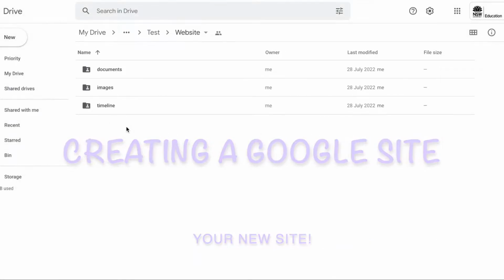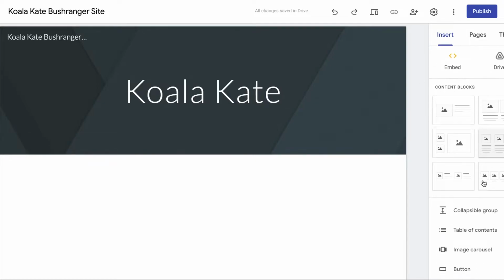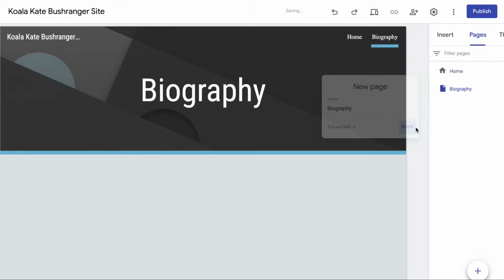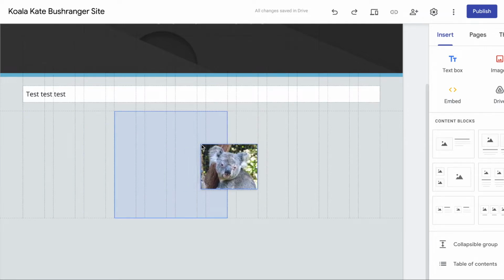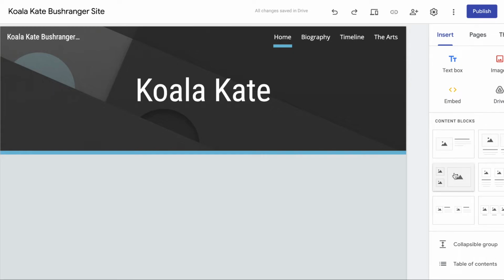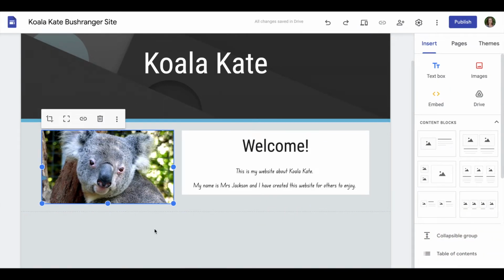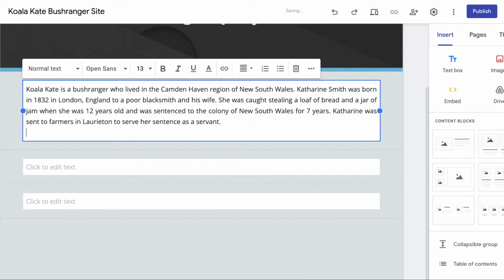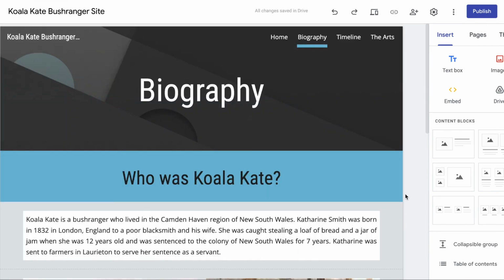Creating a Google Site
Stage 3 lesson on creating a Google Site